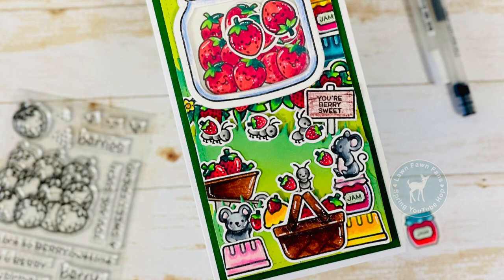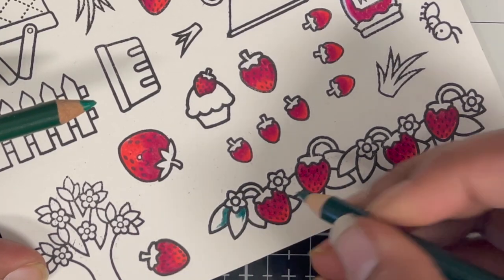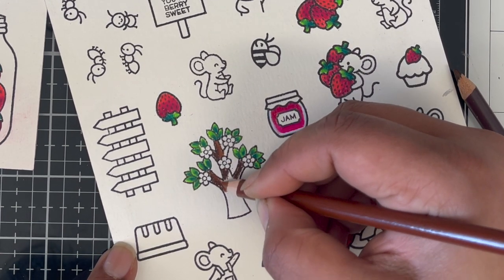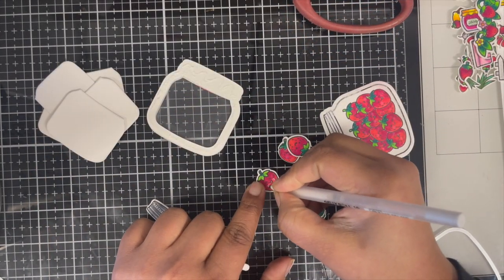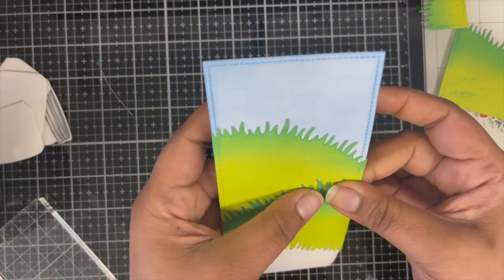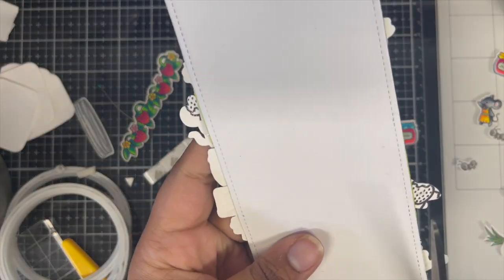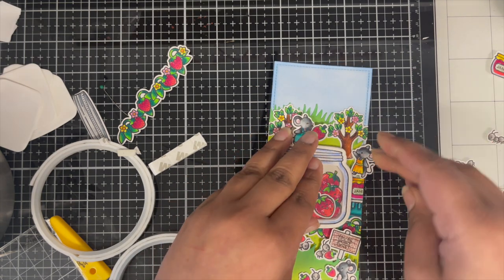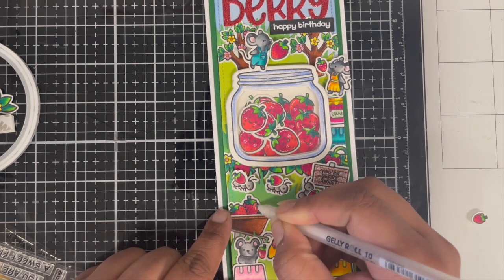Have a Berry Berry Happy Birthday | Lawn Fawn Fans Spring Video Hop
SEND TO:
Neha Agarwal (Tulsyan)
3103 Caramello Ct

LF How You Bean? Strawberries Add on Stamp
LF How You Bean? Strawberries Add on Die
LF How You Bean? Strawberries Add on Stamp n Die
Canson XL Mixed Media Cardstock
Prisma Colored Pencils
Dry Erase Board Eraser
Stamp Shammy - Car Cleaning Towel
Letion A4 Paper Trimmer
Blending Brushes
Accent Opaque Cardstock 120lbs n 80lbs